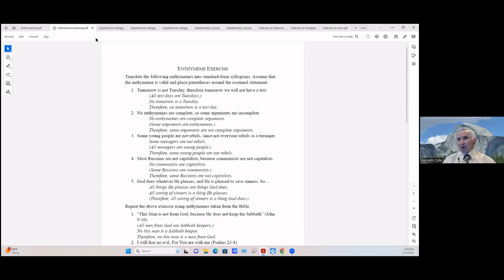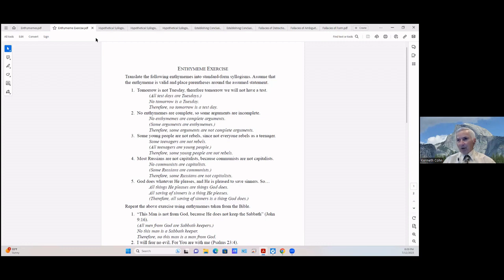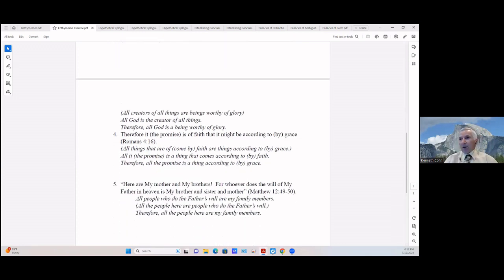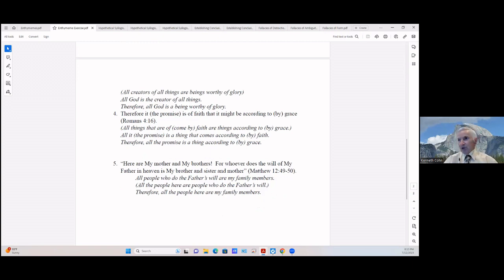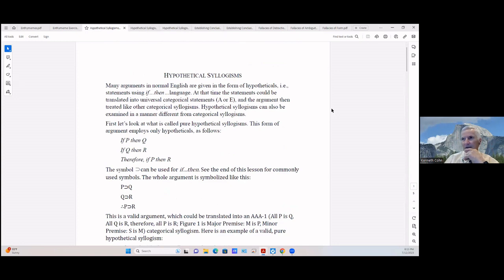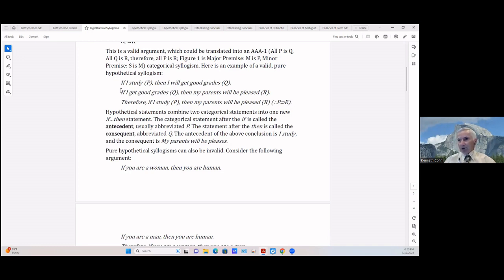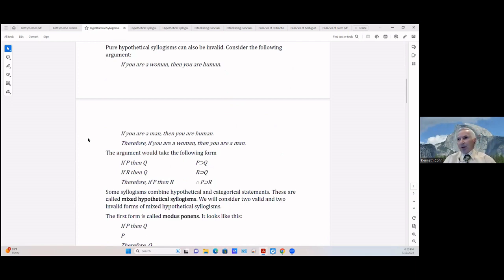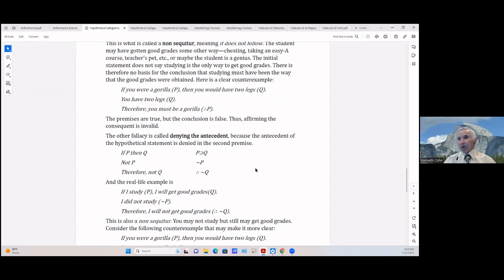Logic And The Bible (Part 17) ~ Ken Cohn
July 12, 2023 ~ Wed Night Bible Class ~ Spring Church Of Christ